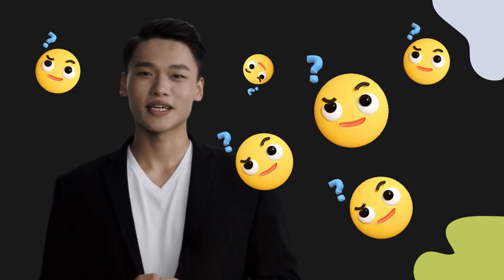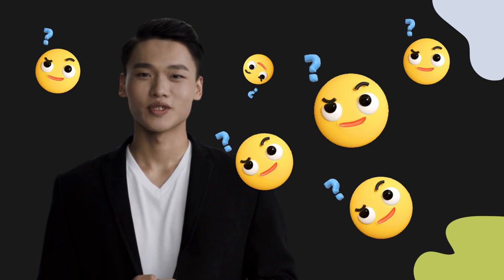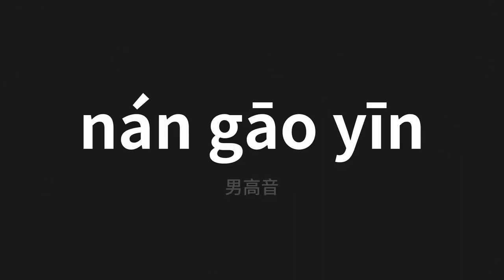How to pronounce nán gāo yīn | 男高音 (tenor in Chinese)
Master the Pronunciation of 'nán gāo yīn | 男高音' - which means : tenor in Chinese 📝 with @PerfectPronunciationChinese 🎓🗣️ - [Your Guide to Chinese]

Learn to pronounce 'nán gāo yīn' perfectly in Chinese with our easy and engaging tutorial by @PerfectPronunciationChinese! 📖📽️ In this comprehensive video, we provide you with native speaker examples 🗣️👂 and phonetic breakdowns 🎵 to ensure you get the pronunciation just right.